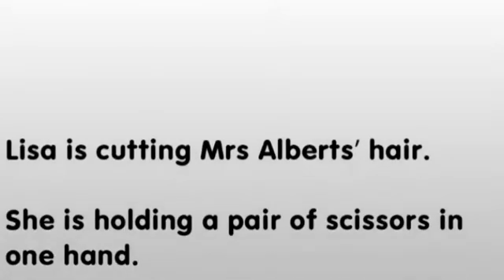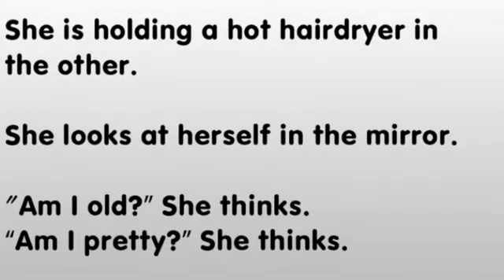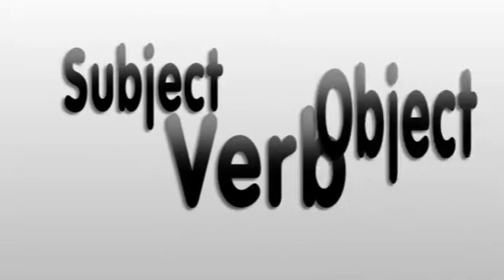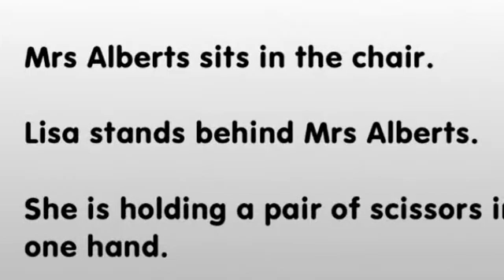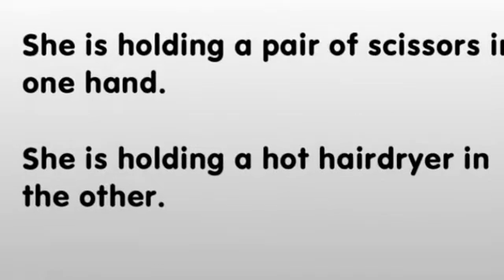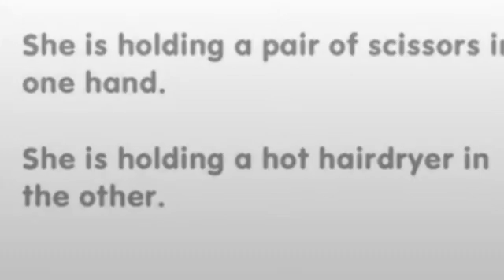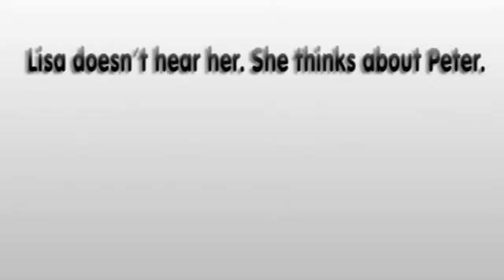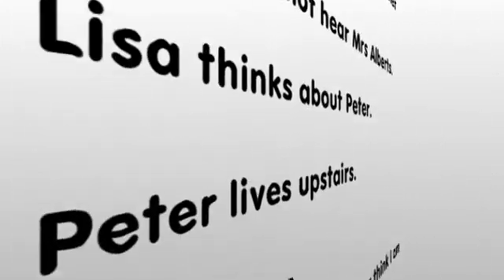Simply Cracking Good Stories Tutorial Part Three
An intorduction to using Simply Cracking Good Stories to become a published author of fiction for learners of English.